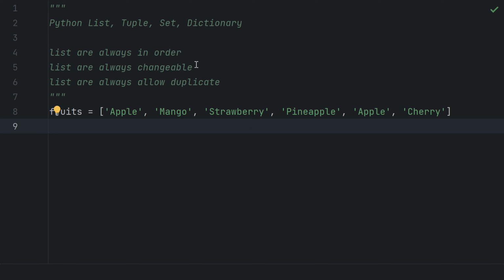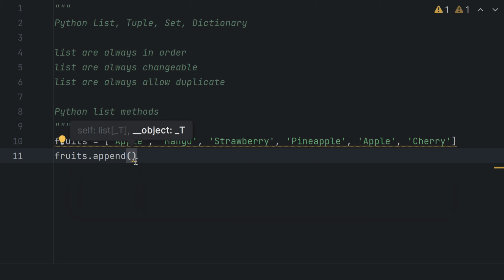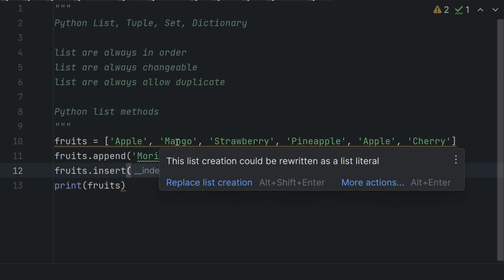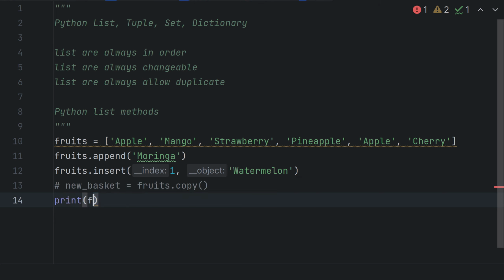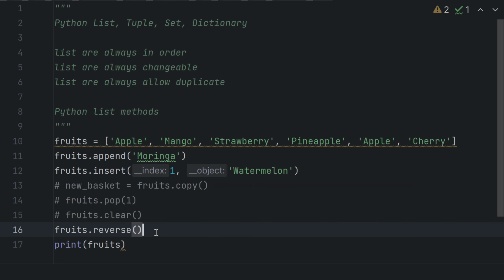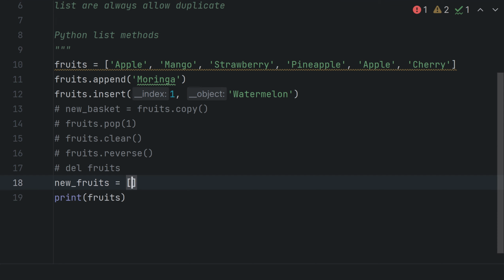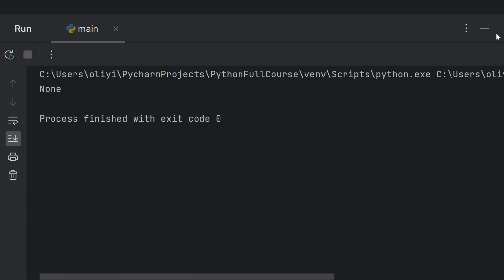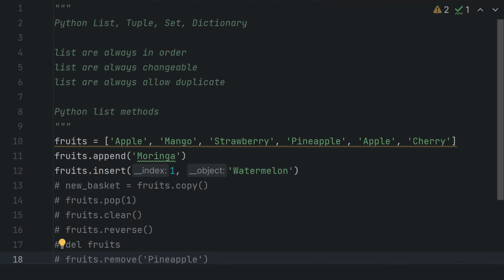Python List Method